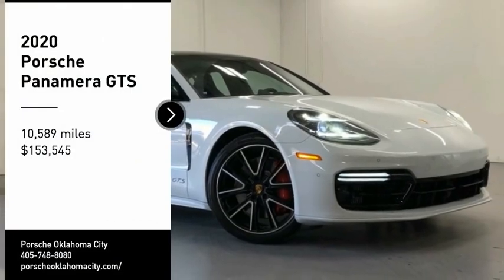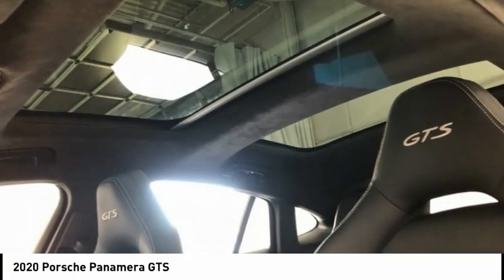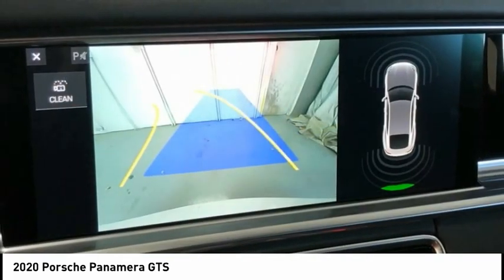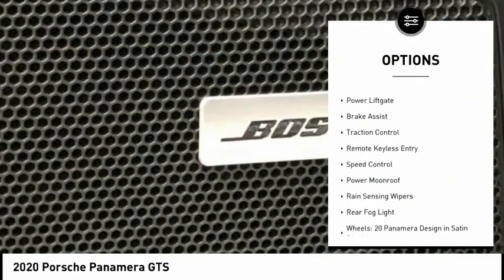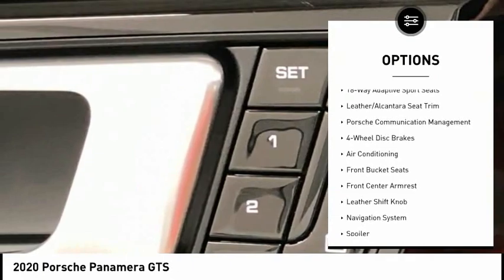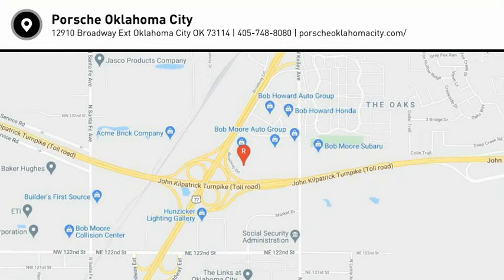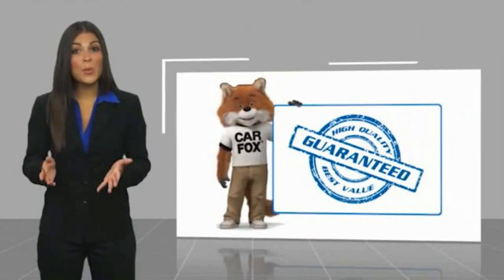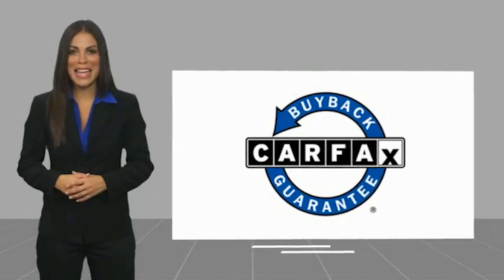2020 Porsche Panamera P211516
2020 Porsche Panamera GTS

**Porsche Oklahoma City**, Power Steering Plus, 4-Zone Climate Control, Ambient Lighting Plus, Exclusive Design Gear Selector, Heated Multifunction Sport Steering Wheel in Leather, USB Interface (Rear), SportDesign Package in High Gloss Black, Door Handles in High Gloss Black, Porsche InnoDrive incl. Adaptive Cruise Control (ACC), Night Vision Assist, Panamera GTS, V8, AWD, Assistance Package, BOSE Surround Sound System, Comfort Access, Front & Rear Seat Heating, Lane Change Assist (LCA), Lane Keep Assist w/Traffic Sign Recognition, LED Headlights w/Porsche Dynamic Light System, Night Vision Assist, Porsche InnoDrive w/Adaptive Cruise Control, Premium Package Plus, Soft Close Doors, Wheels: 21 Exclusive Design in High-Gloss Black.  Drive Passion, Drive Performance, Drive Porsche Oklahoma City. Bob Moore Auto Group has been a family owned company since the 1950s, founded with the guiding principles of hard work, great customer service, honesty and respect. Our mission is to be a people focused company that values our customer relationships above all. We know you have expectations, and as a car dealer we enjoy the challenge of not only meeting them, but exceeding those standards each and every time.